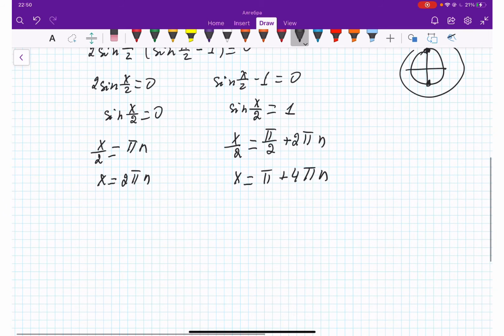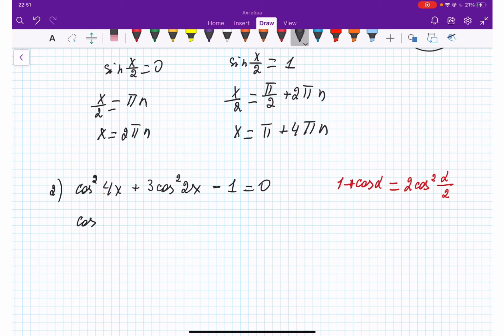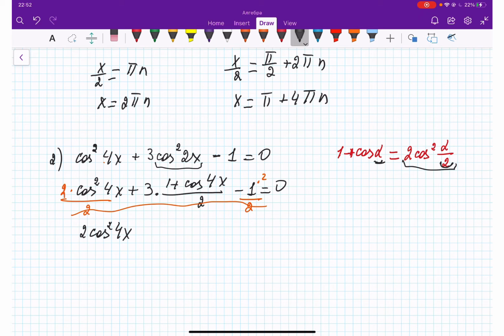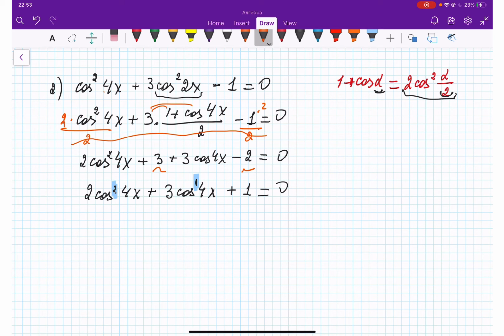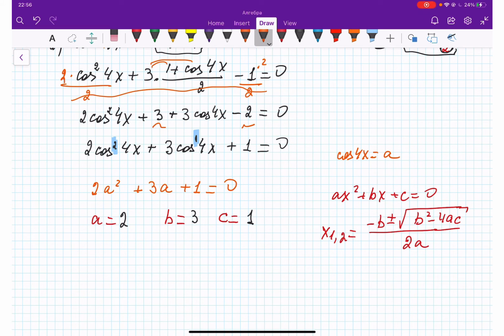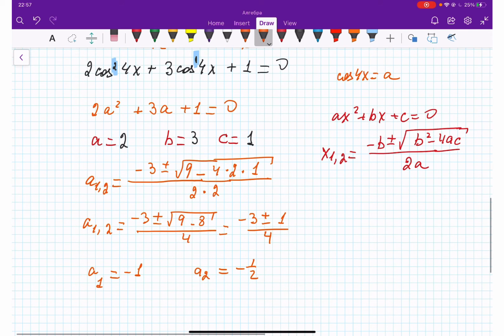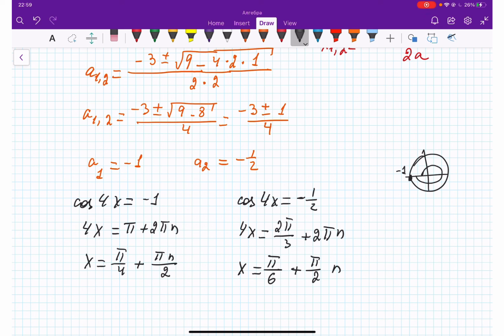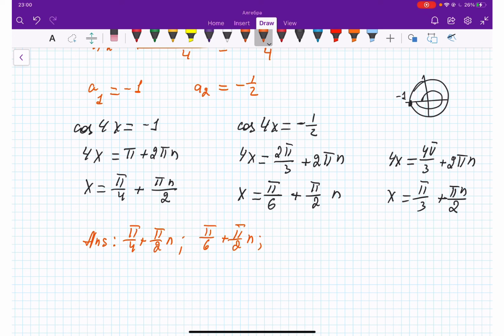Trigonometry: Solve Trigonometric Equations